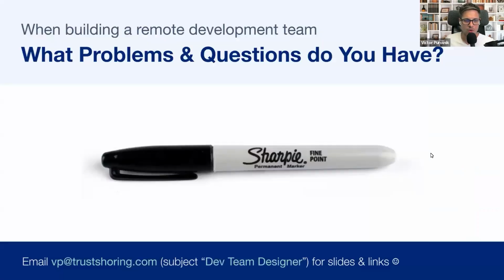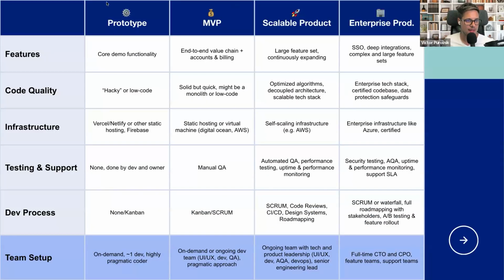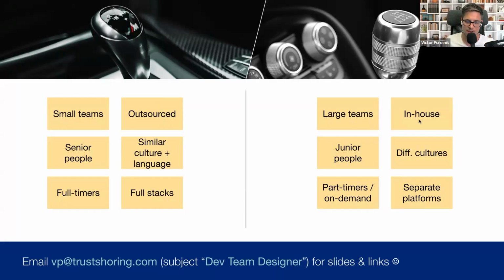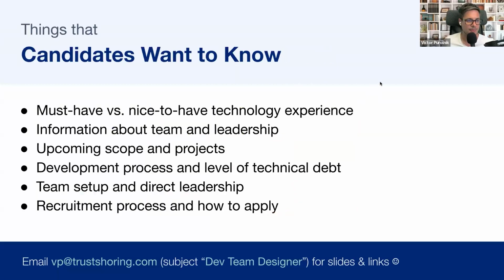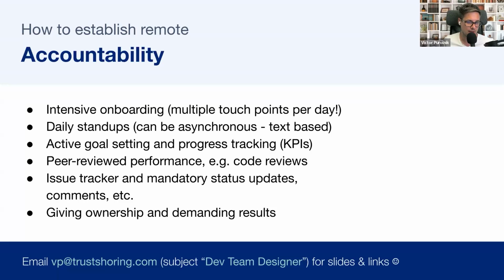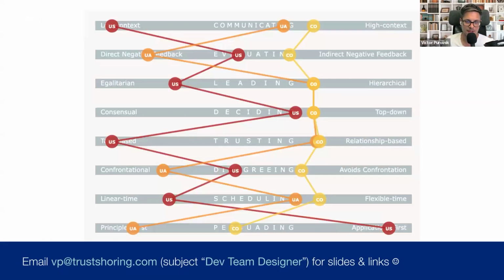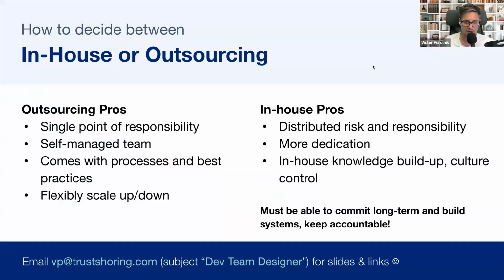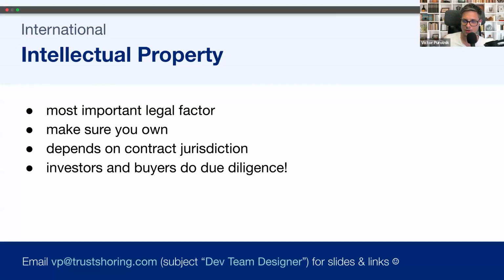Secrets to Hiring & Managing Remote Devs Like a Pro with Victor Purolnik, Trustshoring.com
📙 Get access to 320+ directories where you can list your SaaS for FREE

Victor Purolnik is the founder of TrustShoring.com and he has helped over 300 companies launch, raise, scale or exit. He has a background in engineering management and is also an advisor and CTO/CPO to startups.

In this video, Victor takes us through:
- Getting the right team for your business
- Which management style you need
- How to attract the best tech talent as a bootstrapped SaaS
- How to build a remote team culture and accountability
- Picking the right people vs dev shops

TIME STAMPS
00:00 Start
00:03 Introduction
01:01 Victor's background
02:19 Case study
03:47 What you'll learn
05:10 Determining what software maturity are you in?
09:43 Automatic vs Stick Shift management
13:14 Attracting the best tech talent as a bootstrapped SaaS
17:17 What candidates want to know
19:08 Team culture and accountability
23:29 Understanding regional and cultural differences
29:54 Hiring and vetting developers
31:10 Deciding between in-house or outsources
36:22 How to vet agencies
37:41 How to vet developers
39:07 International property
40:08 Summary
41:16 Q&A